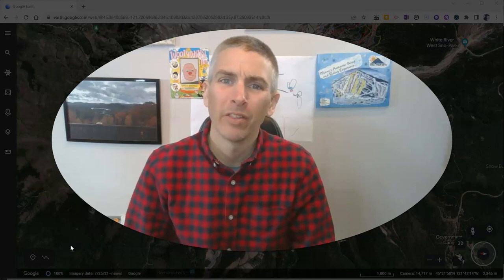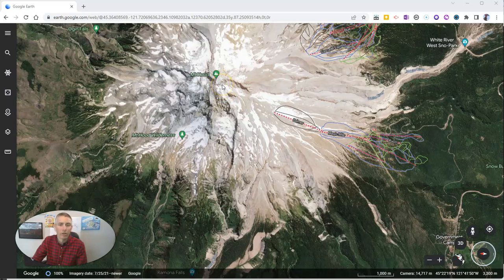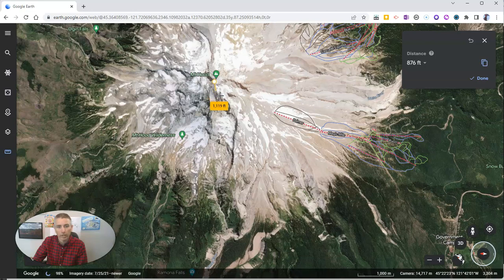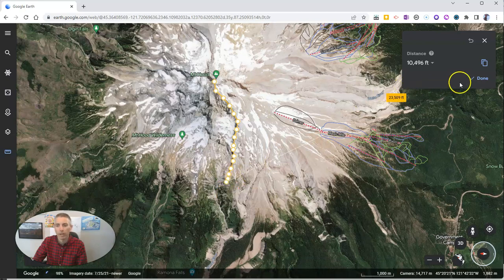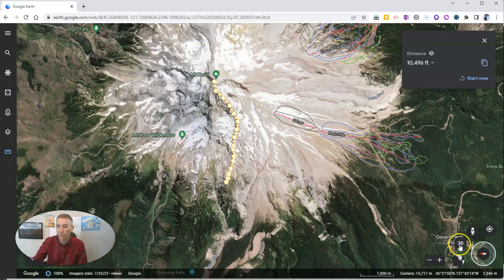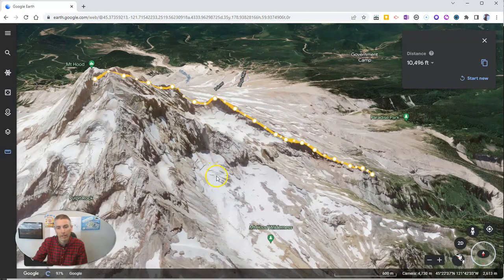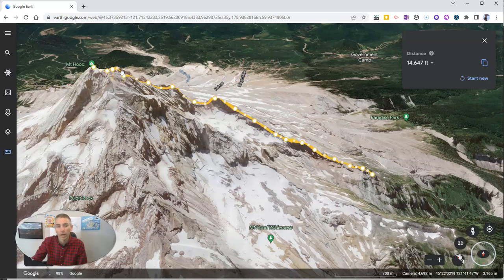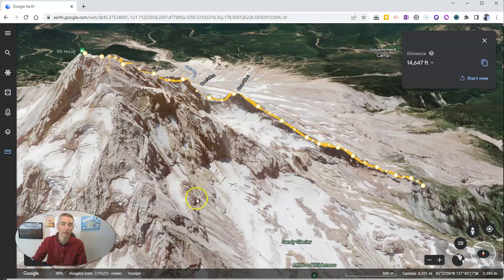How to Measure in 2D and 3D in Google Earth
Watch this video to learn how to measure distances in 2D and 3D in Google Earth.

📔 50 Tech Tuesday Tips!
🏫 Take a course with me: 🏫